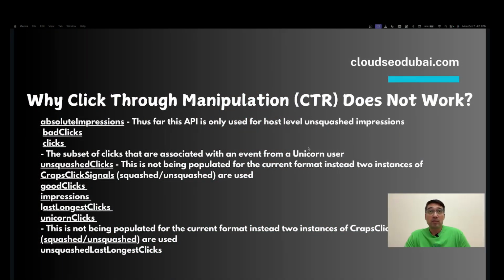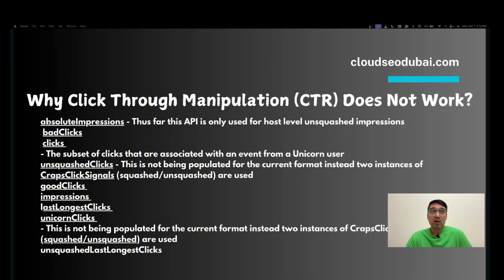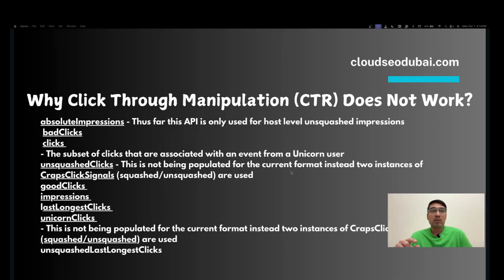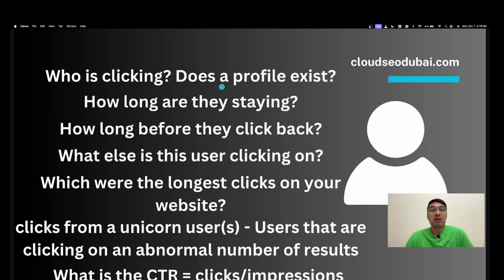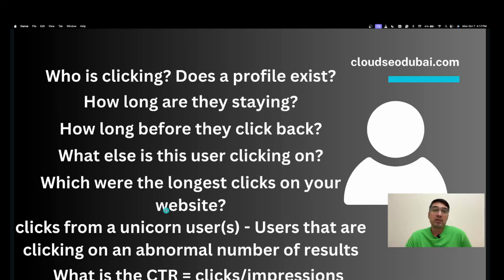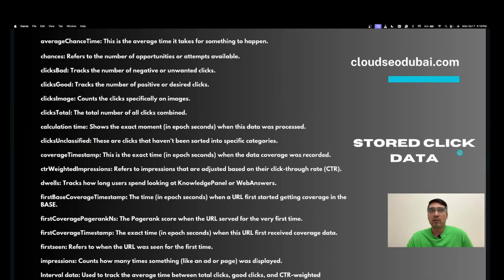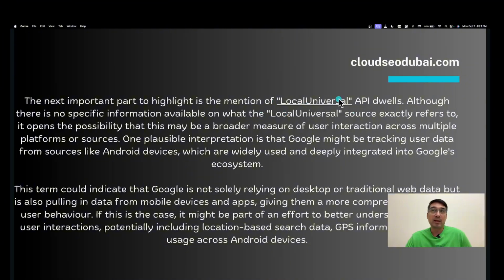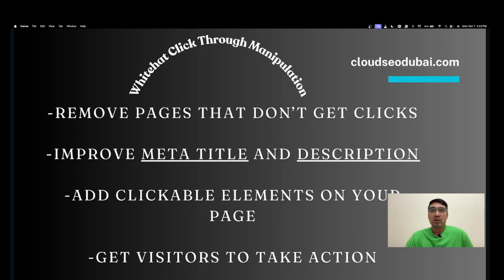Blackhat Click Through Manipulation Will Tank Your Website Do This Instead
Click-through manipulation means artificially influencing the number of clicks on a website or search result to boost its ranking in search engines. This can be achieved by generating fake clicks through bots, scripts, or even hiring individuals to simulate genuine user behavior. The idea is to trick search algorithms into thinking a particular link is more popular or relevant, which may temporarily improve its search ranking.

However, click-through manipulation is risky as search engines like Google actively combat these tactics. They may penalize websites that engage in such practices, resulting in a drop in rankings or even removal. Here is how the Google algorithm actively finds and blocks instances of Click Through Manipulation.